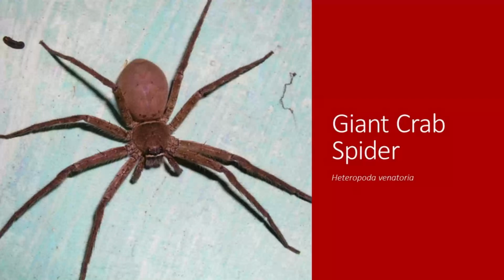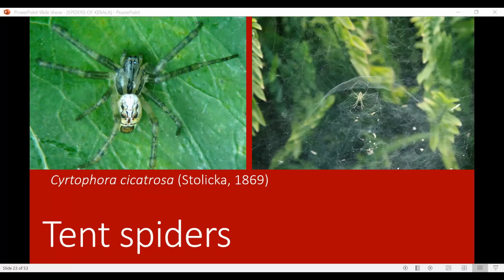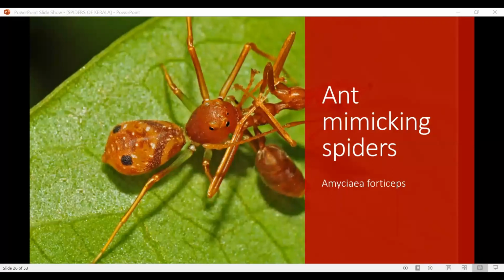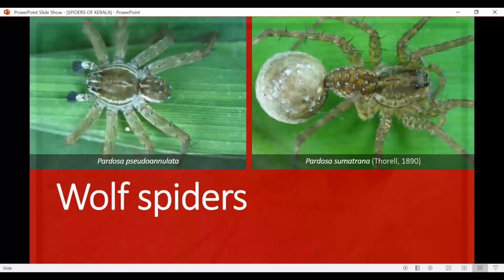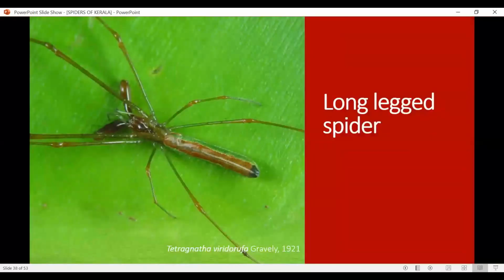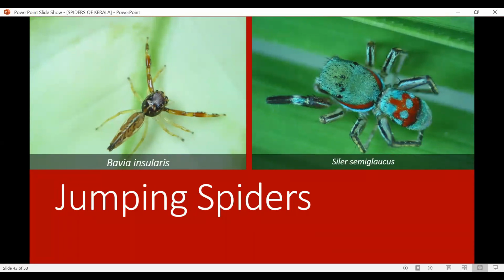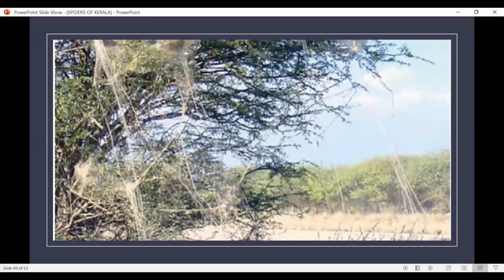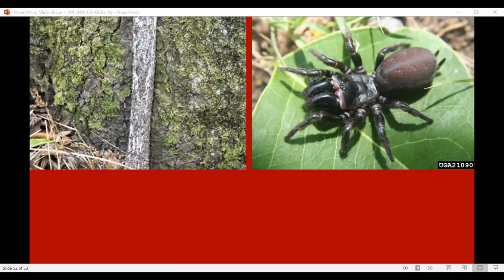Spiders of Western Ghats, India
An introduction to the diversity of spider families found in Western Ghats of India for the general public.